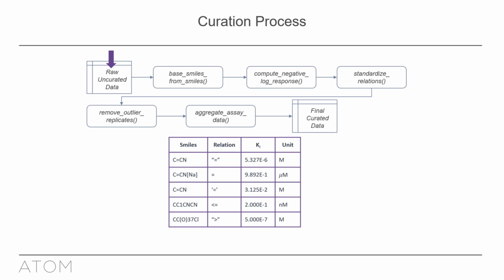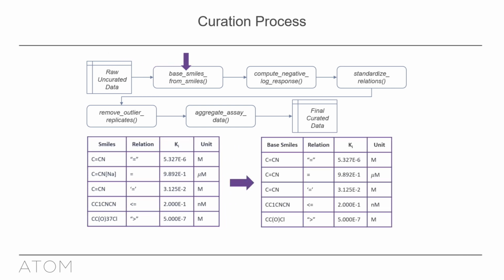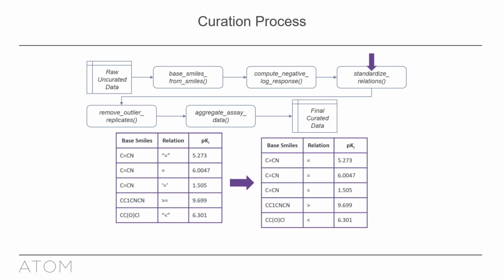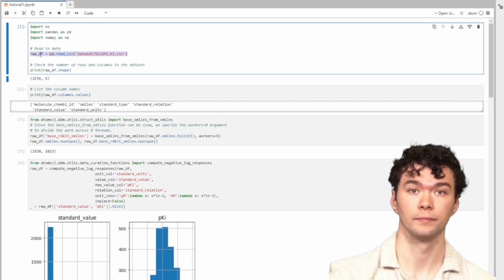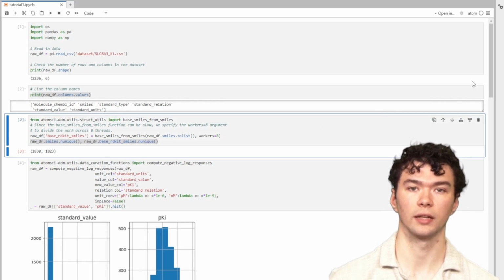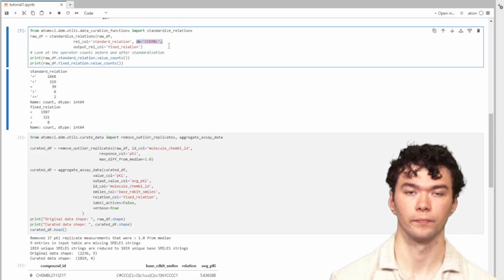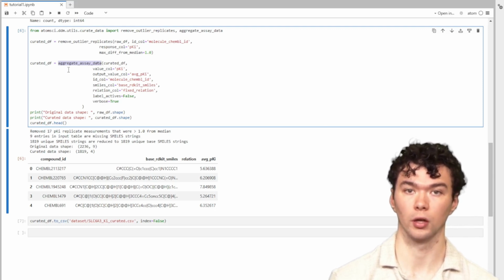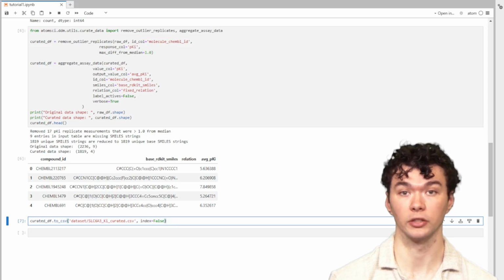AMPL Tutorial 1: Data Curation with AMPL – Preparing Cheminformatics Data for Machine Learning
In this first tutorial of the AMPL video series, you'll learn how to take raw cheminformatics data and prepare it for machine learning model training using AMPL’s built-in data curation functions. We walk through each step of the data cleaning process—removing invalid entries, standardizing molecular structures, and transforming raw datasets into model-ready formats.

Whether you're new to cheminformatics or machine learning, this tutorial breaks down both the "how" and the "why" of data preparation, ensuring a strong foundation for your predictive modeling workflow.